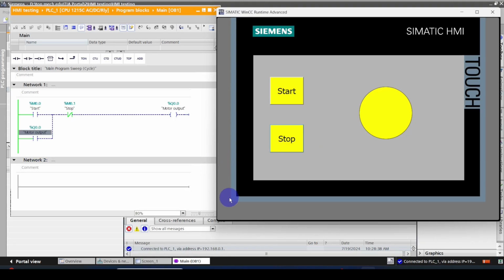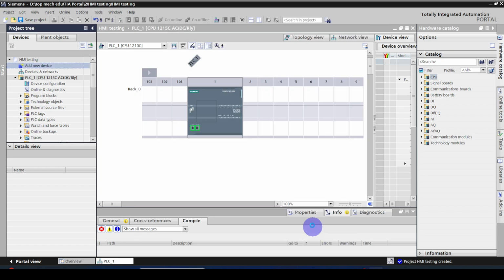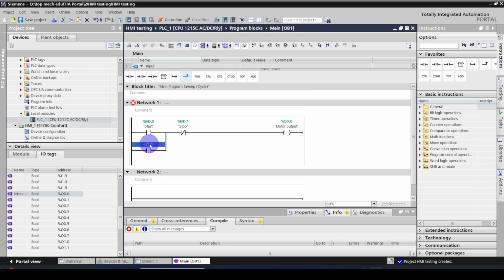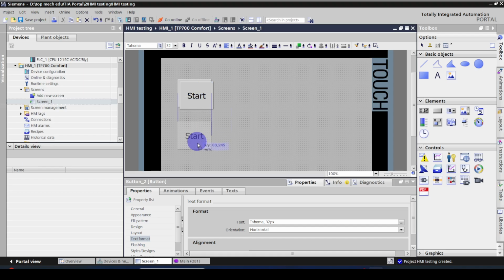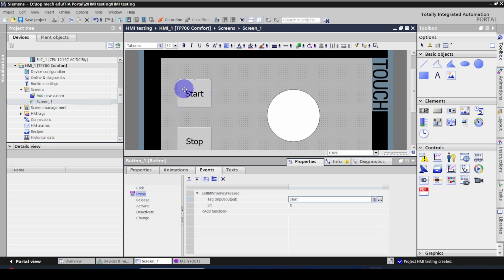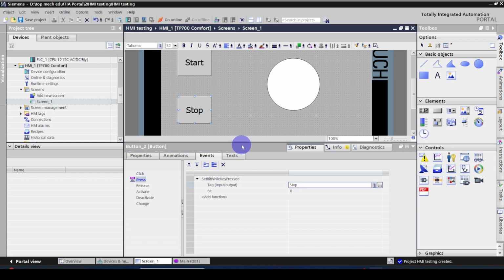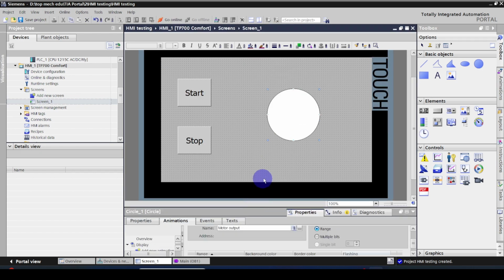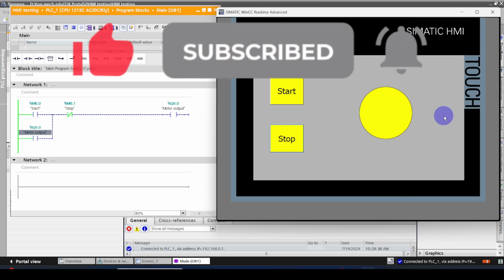TIA Portal tutorial how to connect HMI to PLC | SIEMENS PLC Programming tutorial for beginners.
Connecting HMI to PLC and communication in between in between PLC and HMI using the TIA Portal software is explained in this video tutorial

SIMATIC HMI TP700 Comfort panel and SIMATIC S7-1200 compact CPU 1215C  is used in this project. HMI graphical interface is design for Simple start Latch ladder logic program and simulate it using the   SIMATIC WinCC Runtime Professional

☑️ Siemens TIA Portal Tutorial how to write first PLC program | Getting